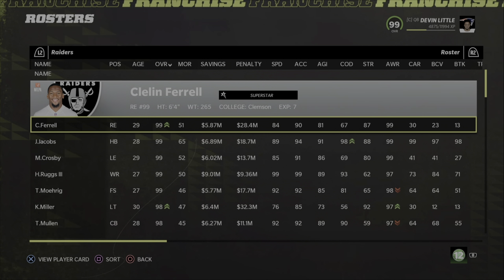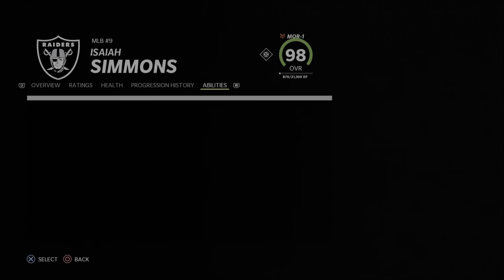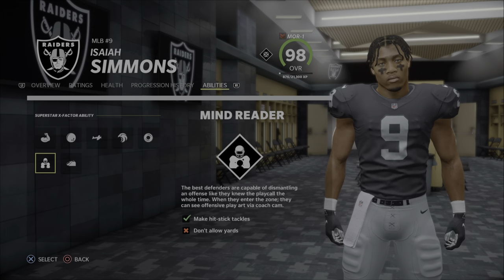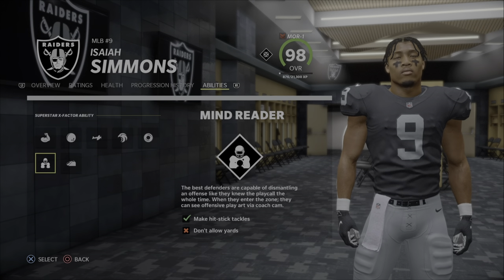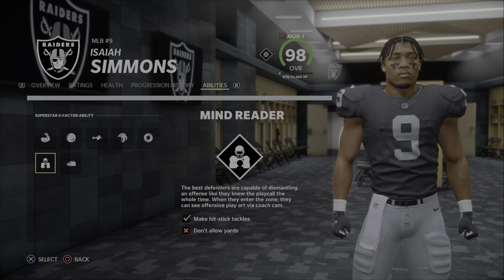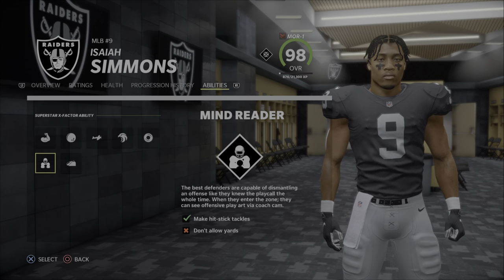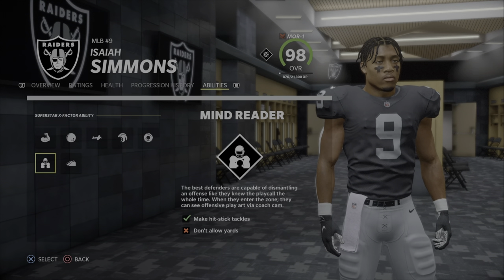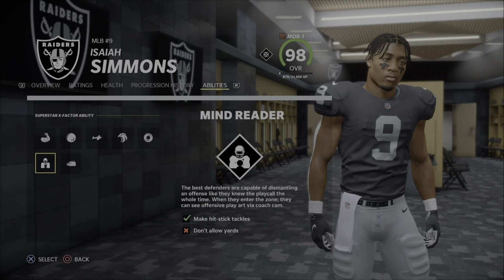MADDEN 22 DROPPED A NEW X-FACTOR